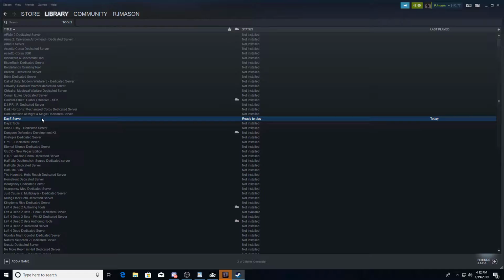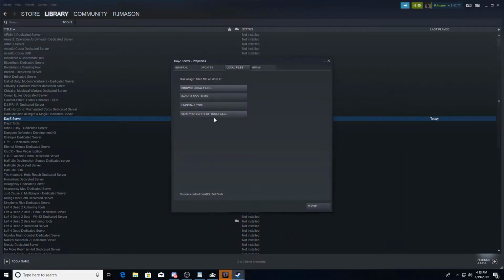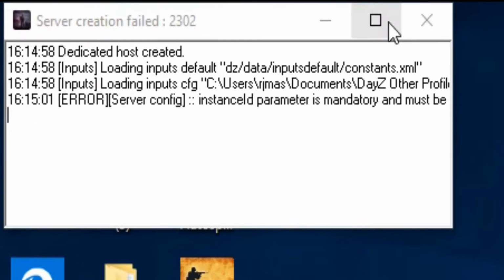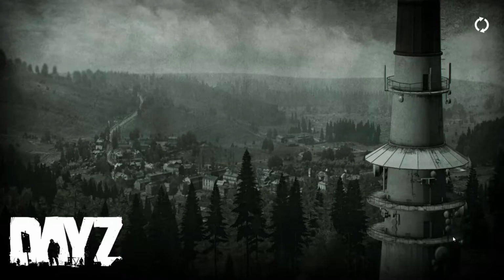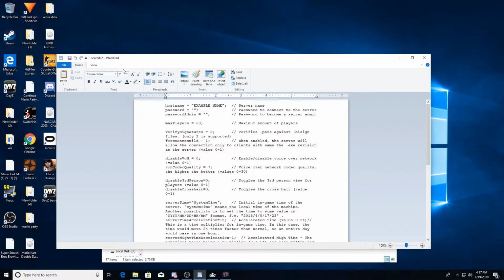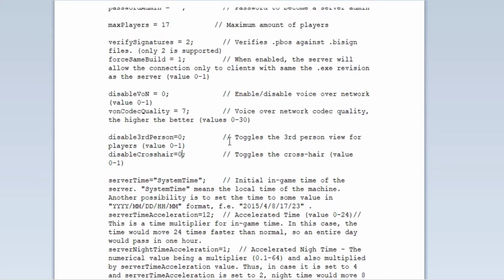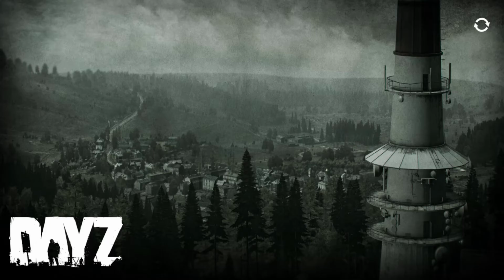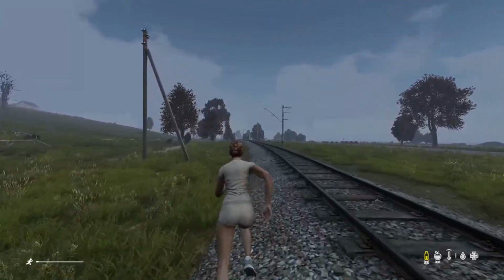How To Create A Custom DayZ SA Server! -Config/Startup/Server Creation-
error fix:    -config=serverDZ.cfg

Thank you all very much for watching! More videos on how to set up your server coming very soon!